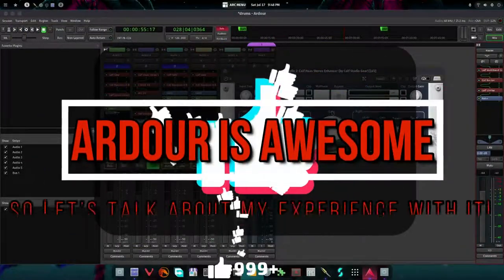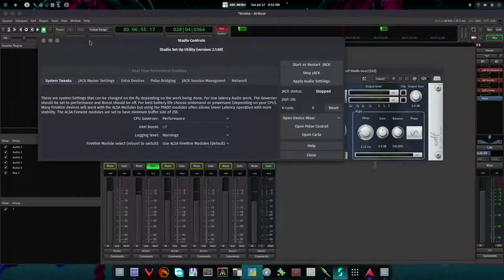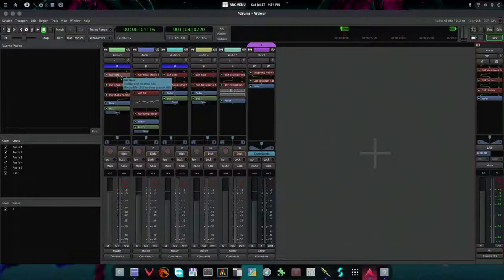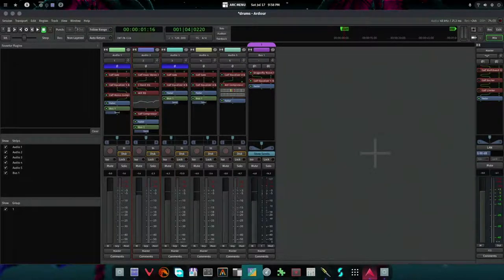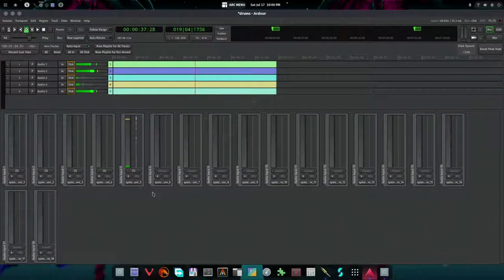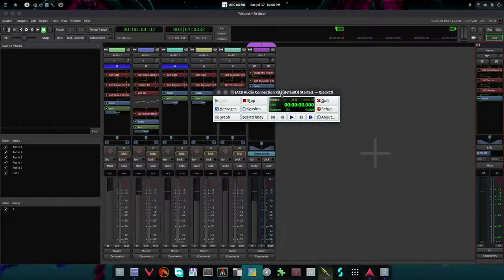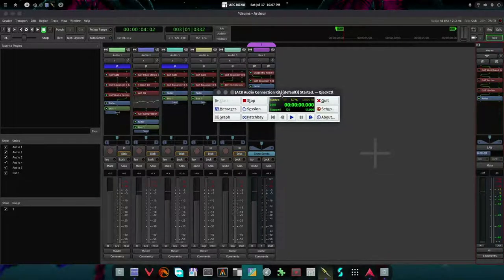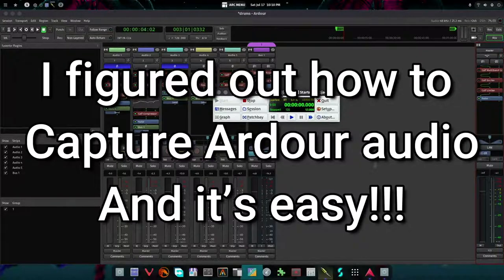My Ardour Experience is it better than Audacity? 100% YES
This is my thoughts on my initial impressions of testing Ardour as a viable DAW for audio editing as well as multitrack recording. Since Audacity has become SPYWARE I thought I would shine a light on the best open source Audio Workstation Software. More videos about Ardour are on the way! Also if you are wondering how to pass audio from Ardour to Simple Screen Recorder jump to the last 3 minutes and see how easy it is!
0:00 Intro
4:34 Linux Plugins
21:57 Jack and Simple Screen Recorder
22:33 The End